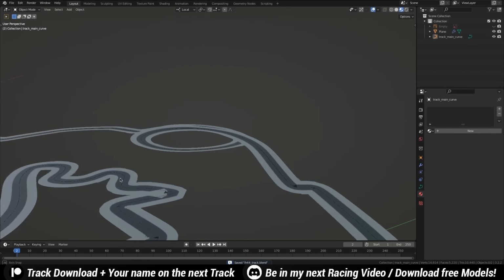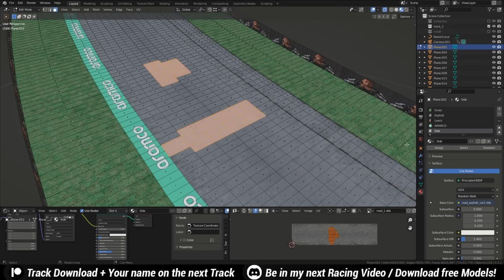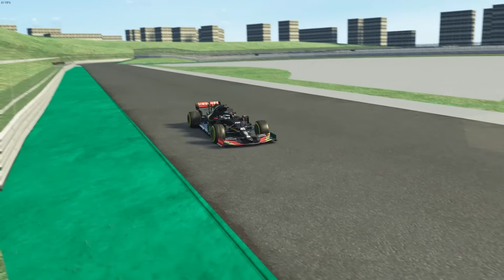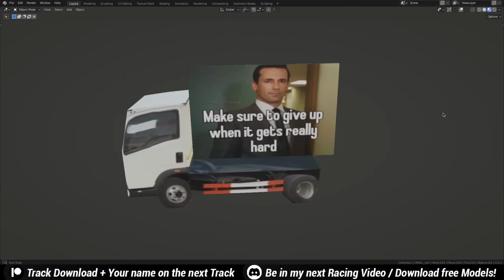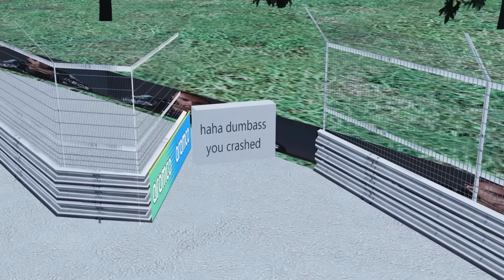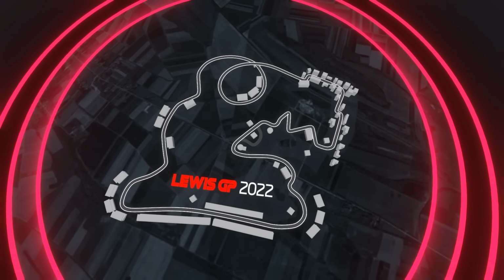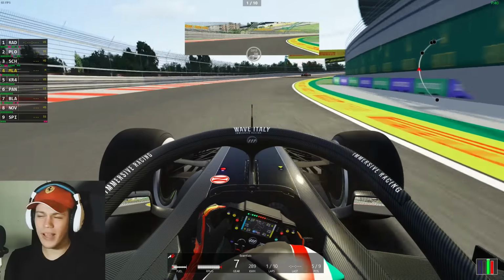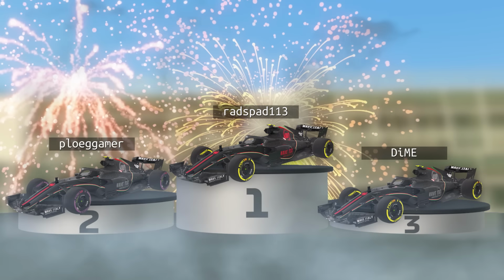I made Lewis Hamilton’s Dream Track and Raced on it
I took Lewis Hamilton's dream track and then I turned it into a real track and drove an F1 car around it. lmao

👉 Support me and Download all the Tracks I've made

👉 LEARN TO MAKE TRACKS!

- Game name: Assetto Corsa

Software I used for this video
- Blender 3.0
- GiMP 2.8
- Photoshop
- Assetto Corsa
- Kseditor